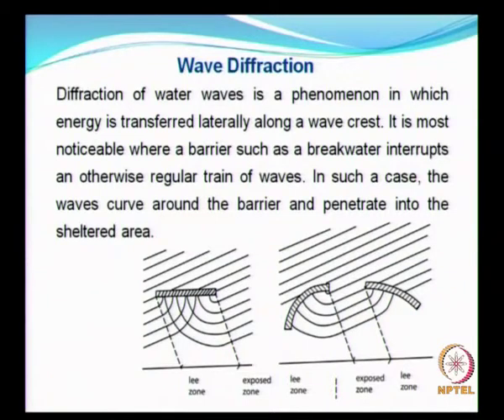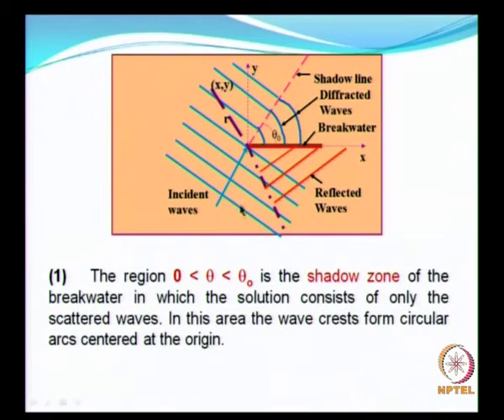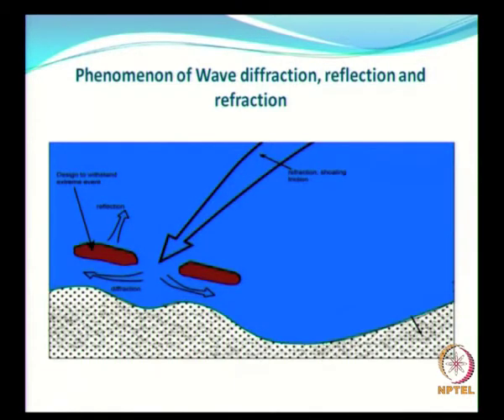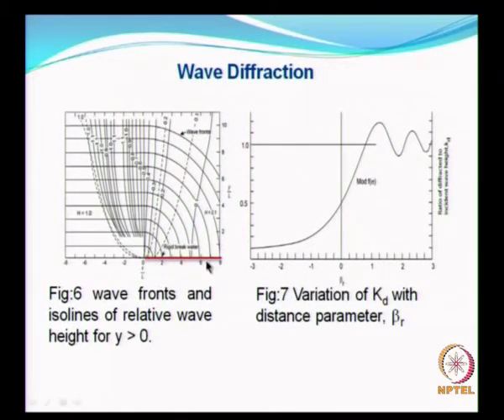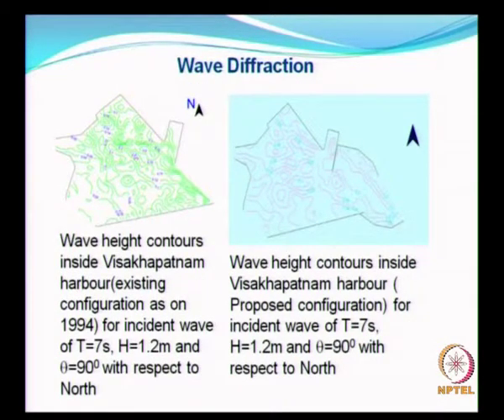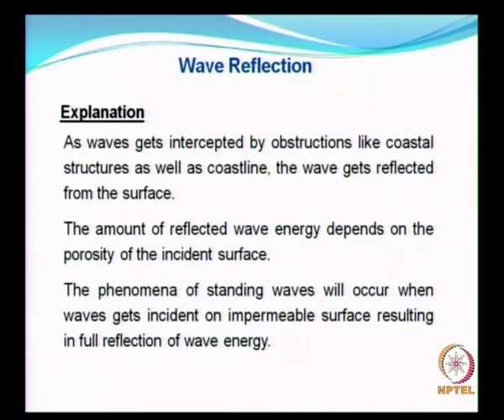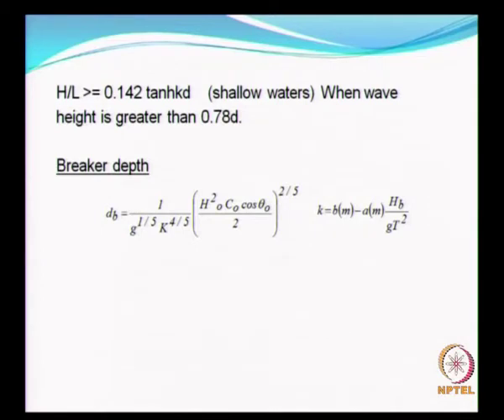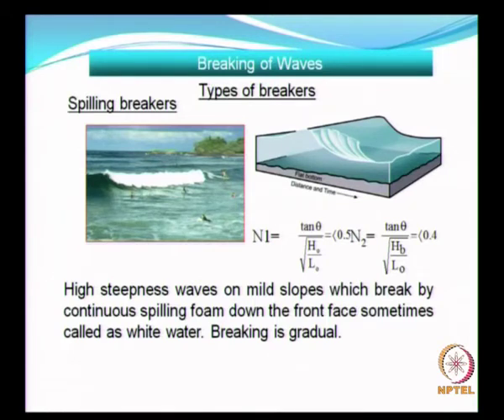Mod-01 Lec-02 Wave deformation - II